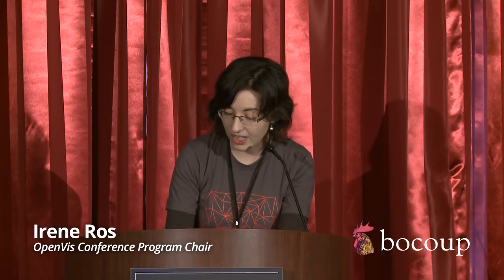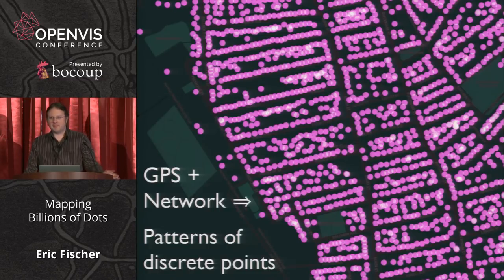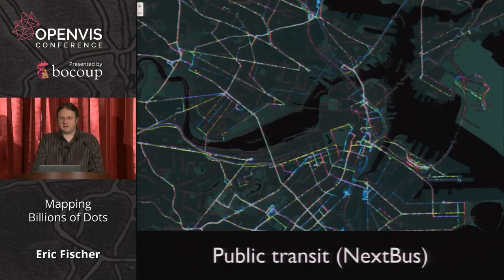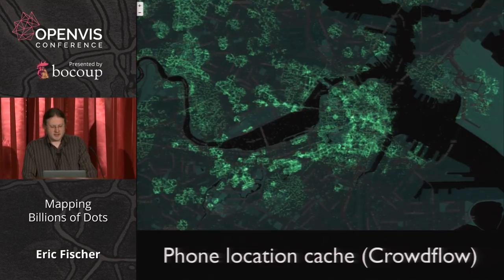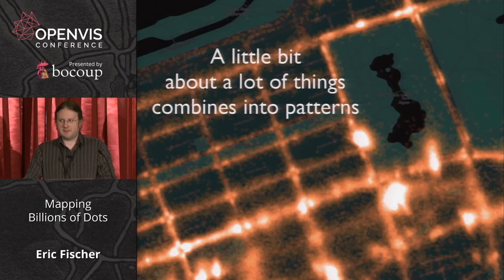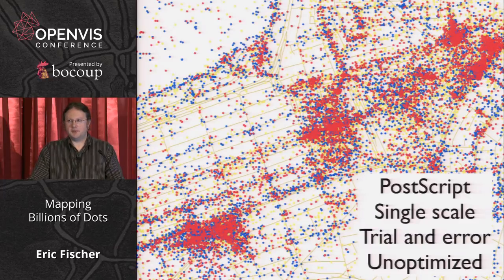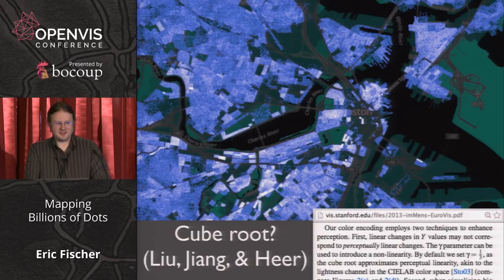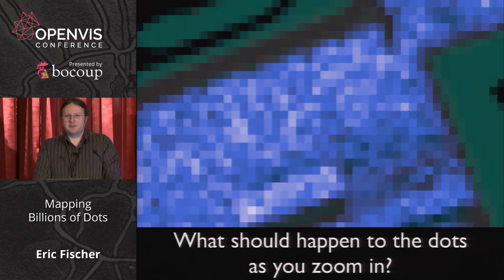Eric Fischer - Mapping Billions of Dots